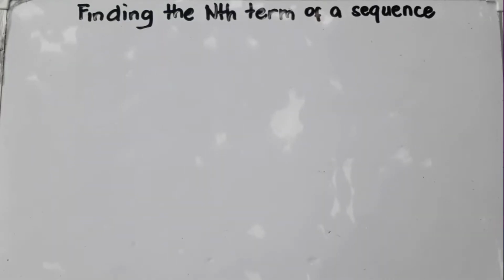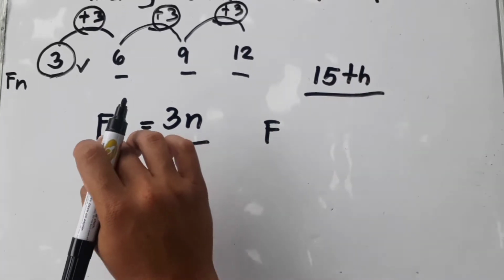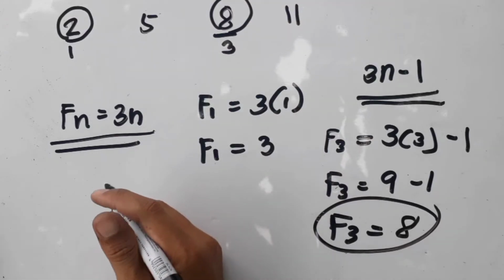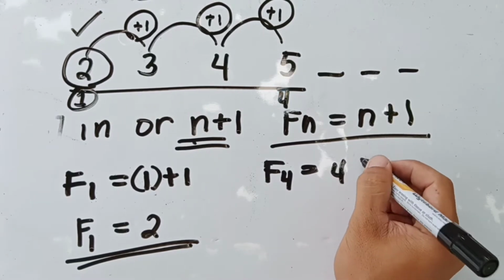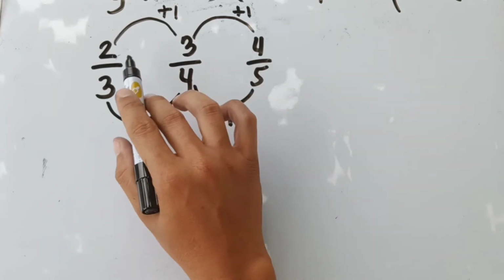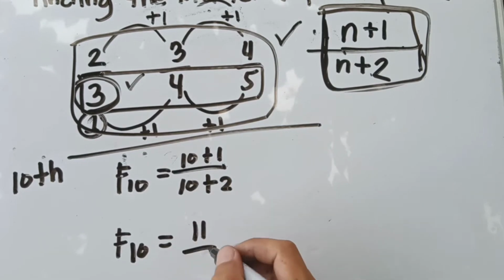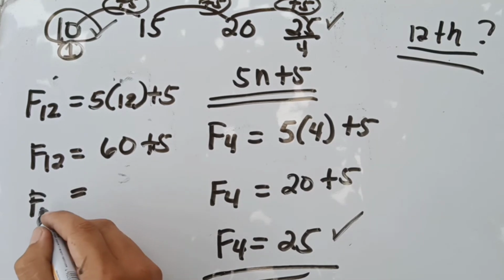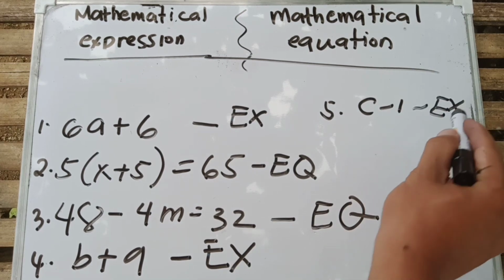Rules and Nth term of a sequence part 2 and differentiating expression and equation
Finding the Nth term of different set of numbers and differentiating expression and equation

You can also watch some of my videos